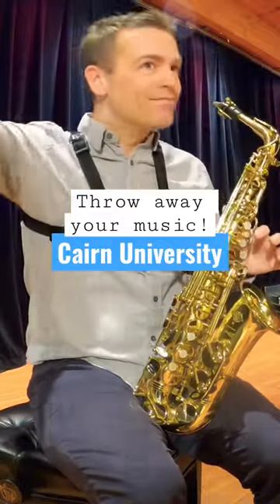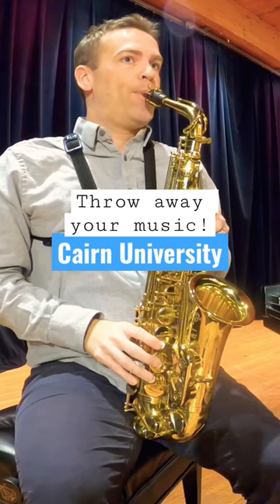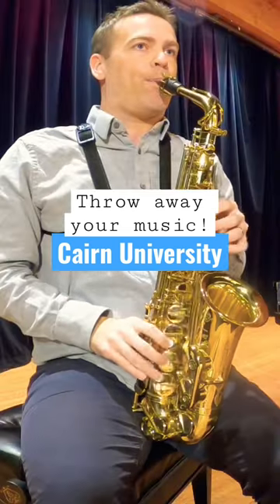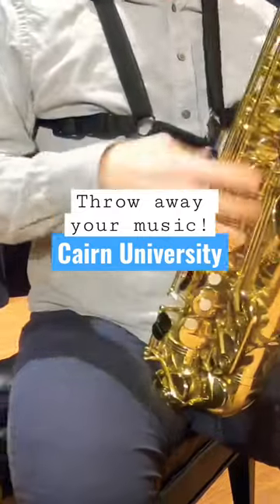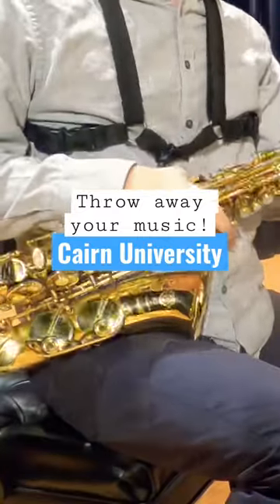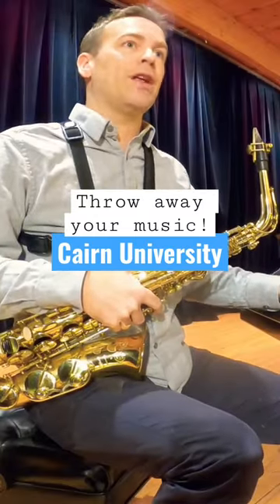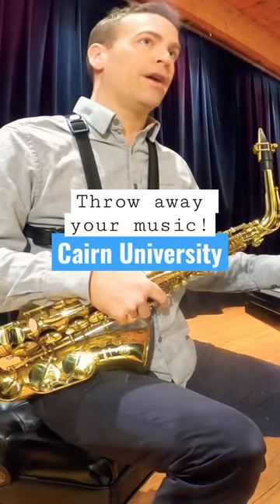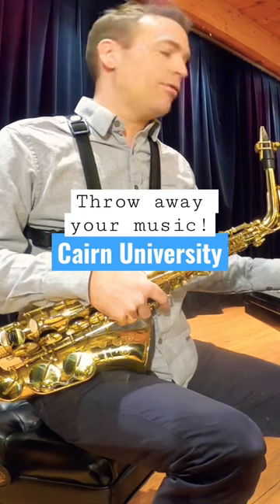Daniel Bennett Group masterclass at Cairn University.